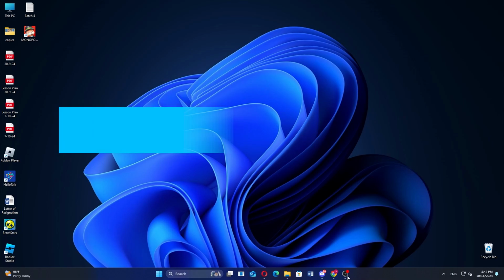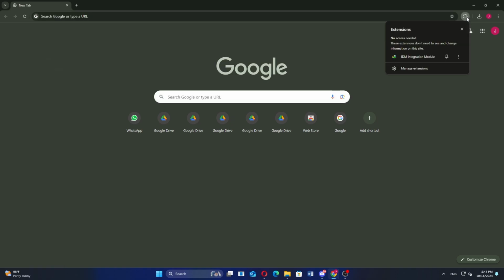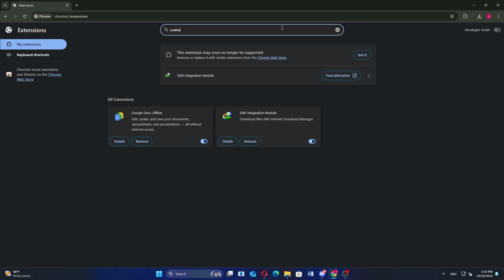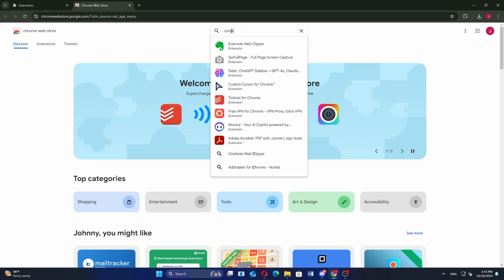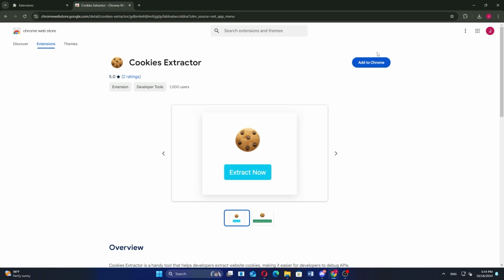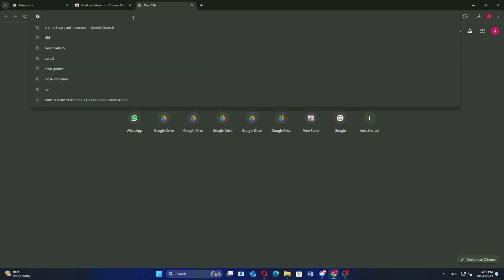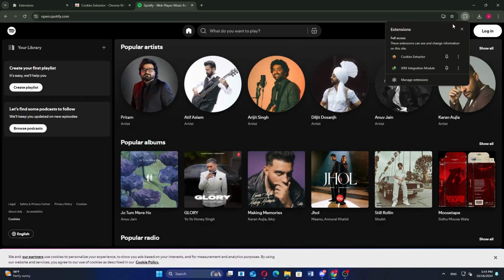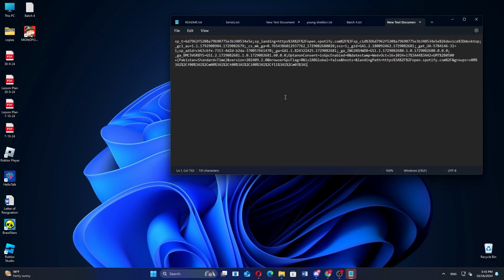WORKING 2026! How to Use Cookies in Spotify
UPDATED 2024! How to Use Cookies in Spotify